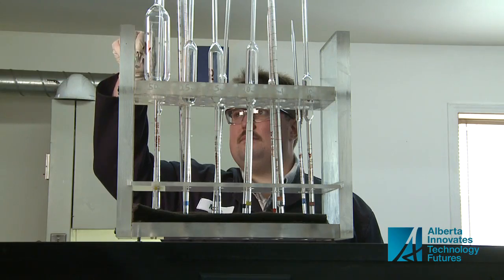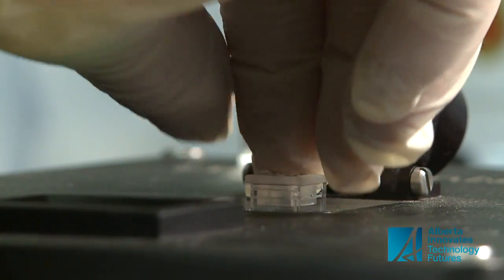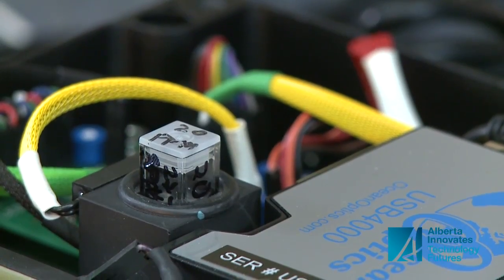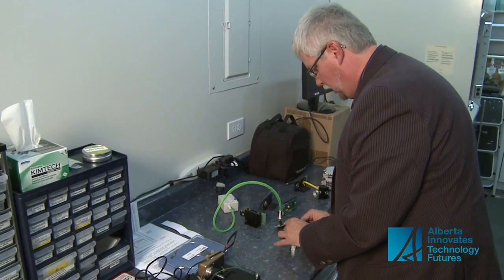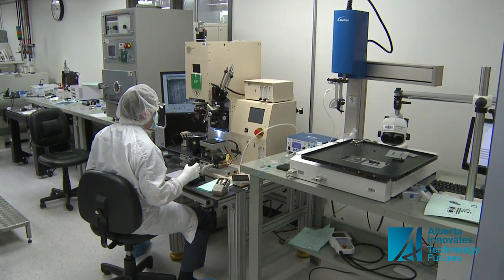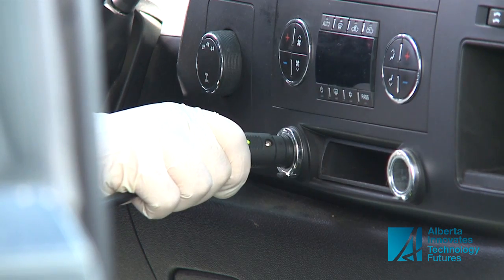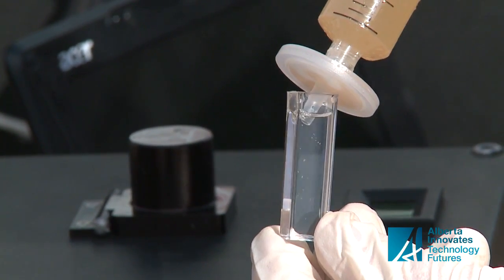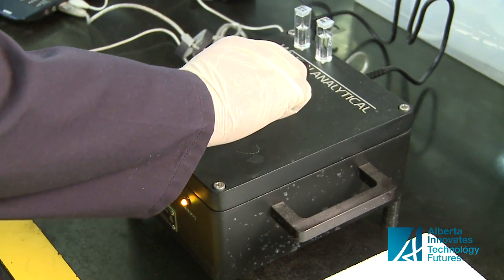Wilson Analytical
Ken Schmidt knew he could build a better scanner, one that could analyze water samples in the field but still provide lab-quality results.  After several prototypes, he turned to ACAMP, the Alberta Center for Micro and Nano Products, for help.  ACAMP helped Ken develop the light source he needed to make the device, known as a Quat Box, acheive the desired results.